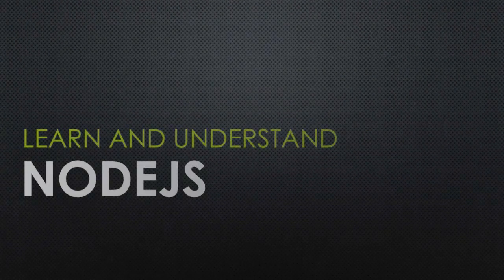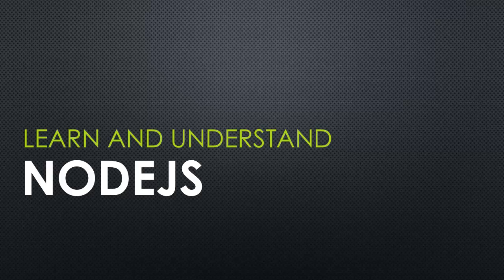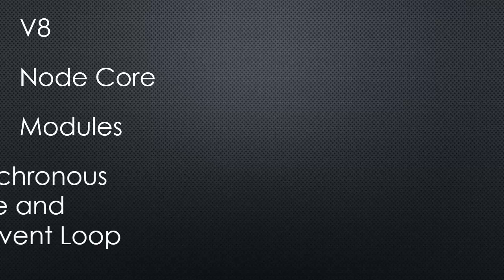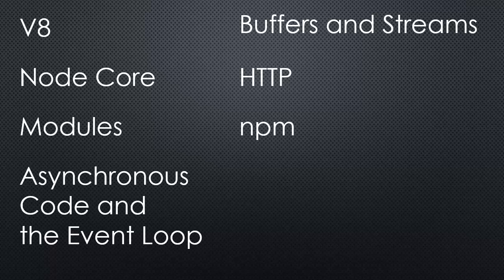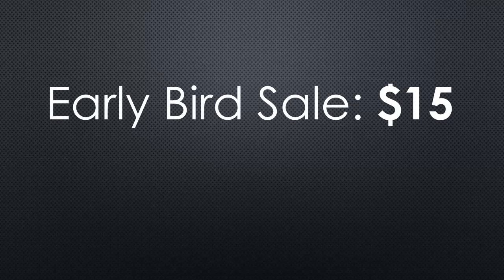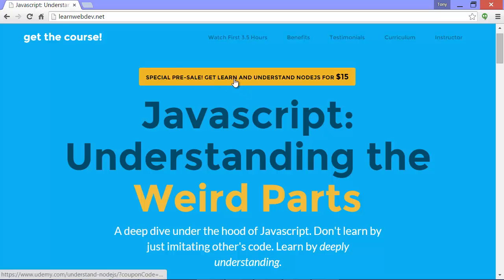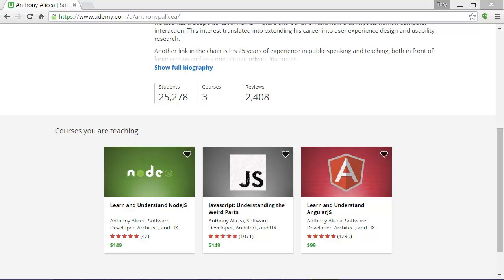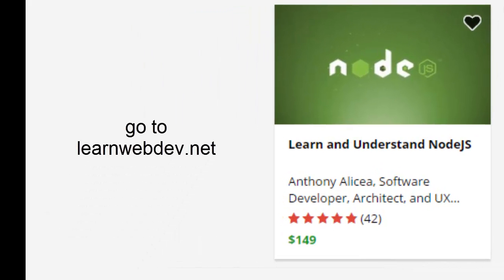New Course! Learn and Understand NodeJS - Early Bird Sale!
Get early bird access for $20! --- Go under the hood of Node. Don't imitate others code, understand properly.